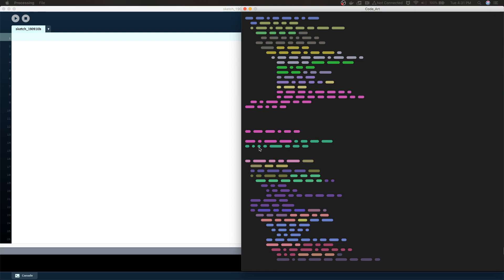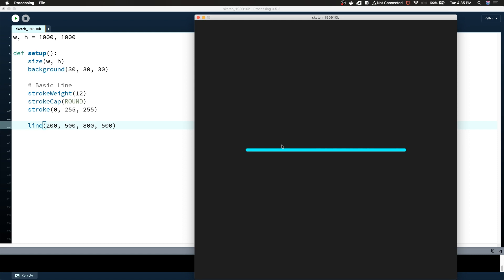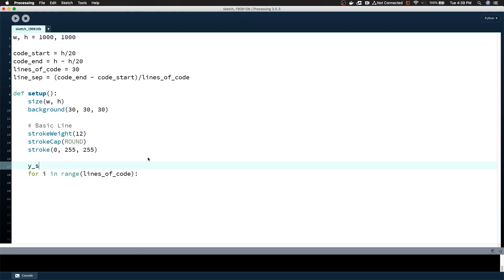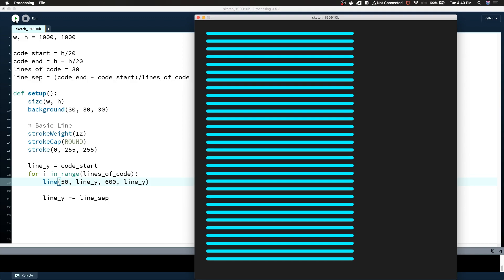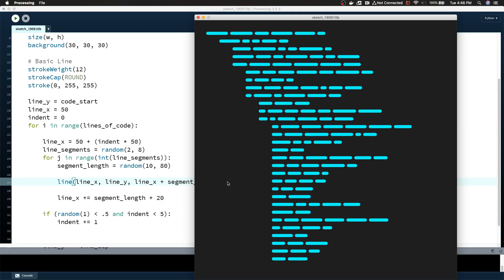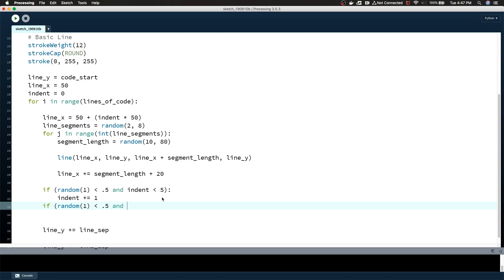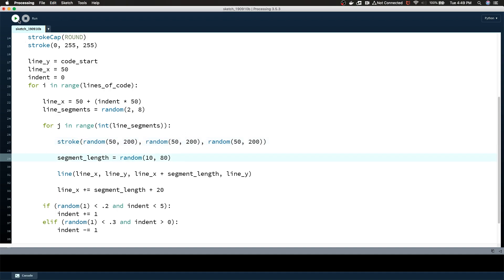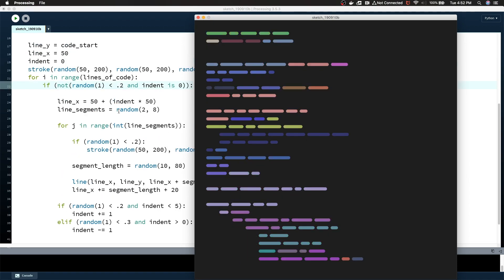Generative Art - Simulated Code in Python Processing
Another generative art tutorial made with Python Processing and this time we're simulating code! Such a simple project with a lot of possibilities in the future. Check out the repository below to play around with the final code.

The color palette used in the thumbnail can be found